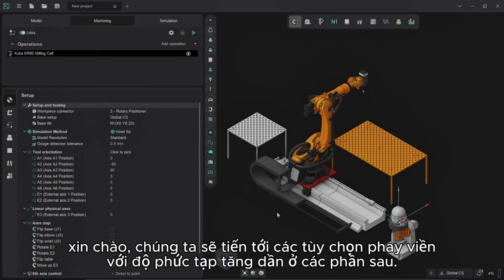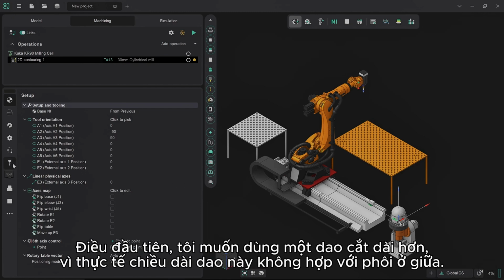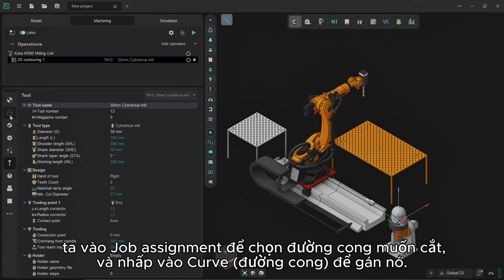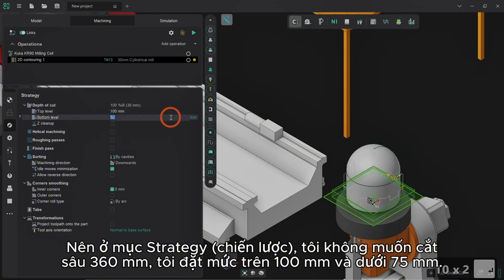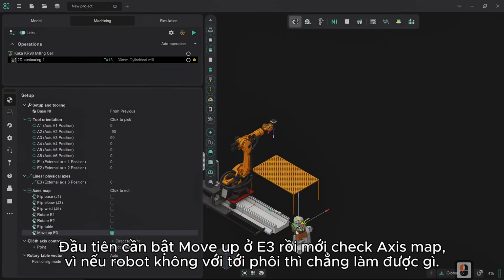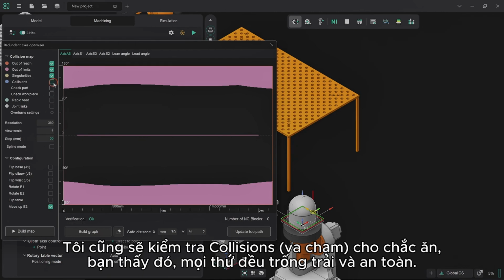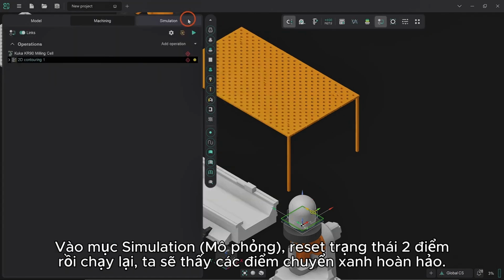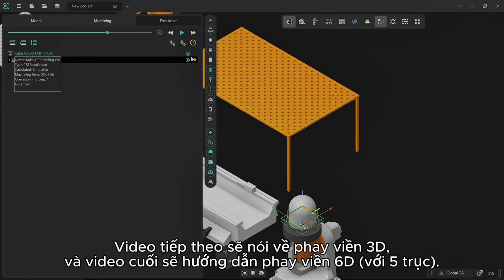ENCY ROBOT_Cơ bản / Bài 12_Gia công biên dạng 2D.